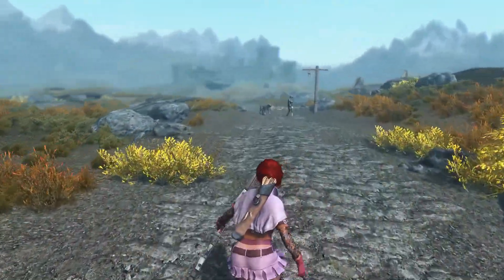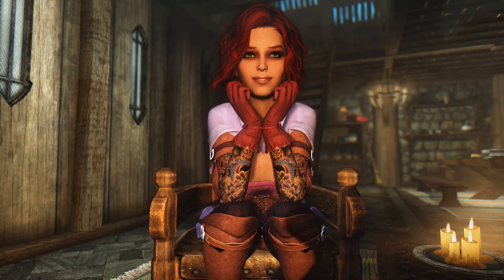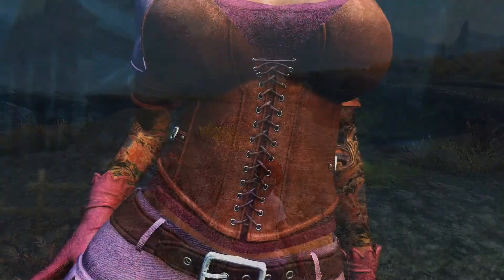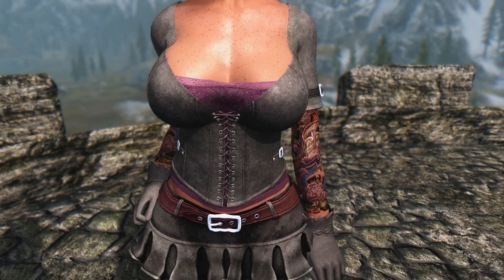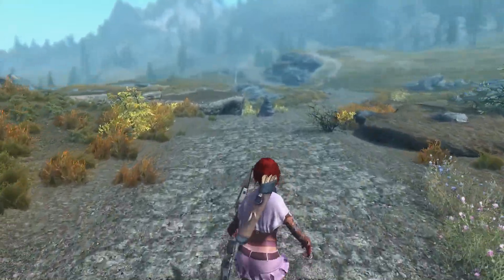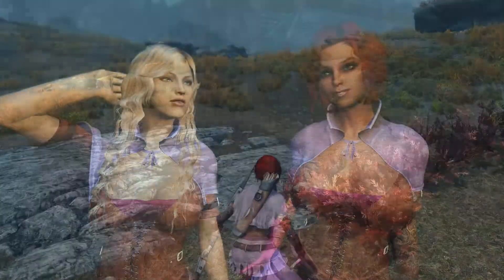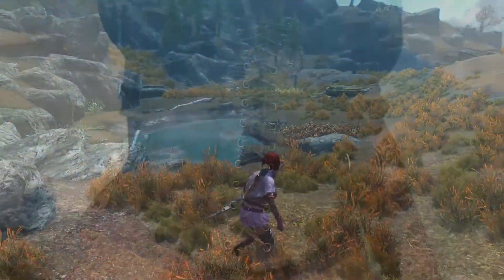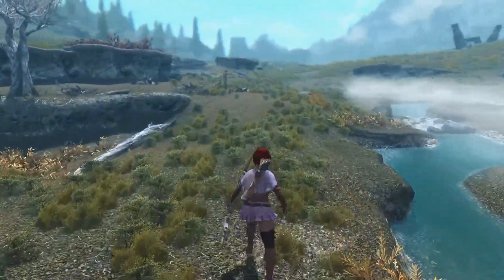Skyrim Mod Review - Special Leather Armor and Pellachia Standalone Follower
In this review I cover the cute and sexy Special Leather Armor CBBE conversion of gekkou1992's Leather Armor UNPB-TBBP by Alunder.  I also cover the beautiful Pellechia Standalone Follower by Omniscience3

Special Leather Armor for CBBE w HDT w BodySlide by gekkou1992

"He has Escaped" Vindswept Fantasy Music

A Song From the Deep Vindswept Fantasy Music